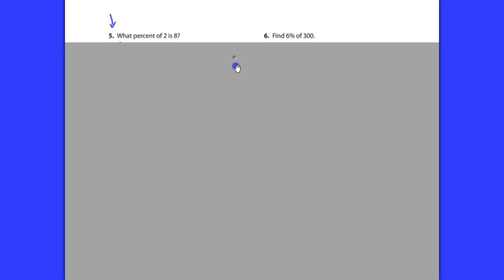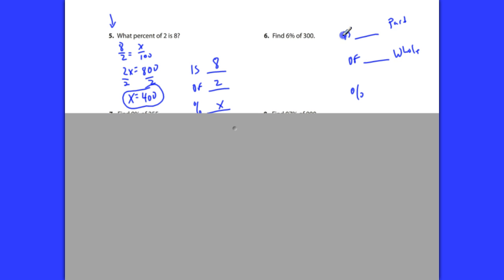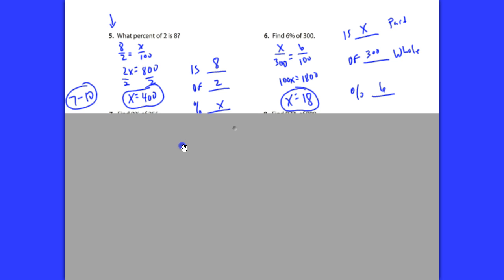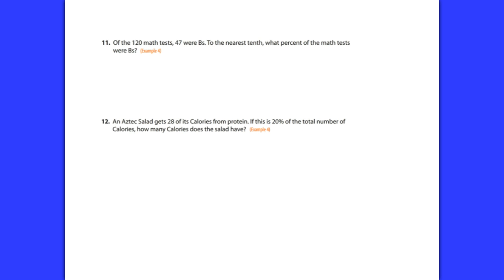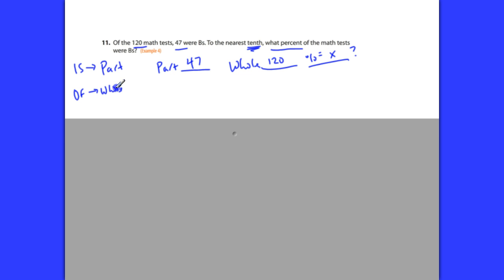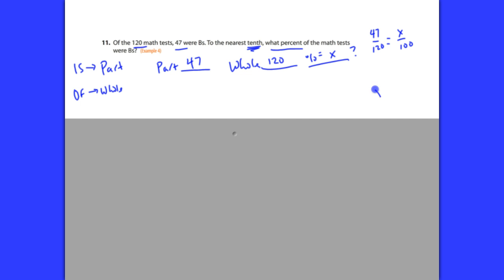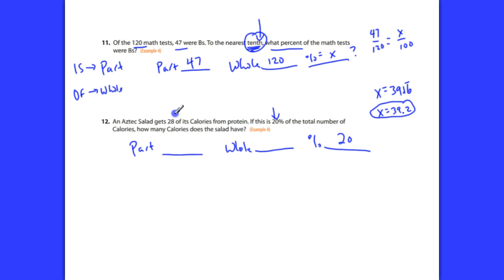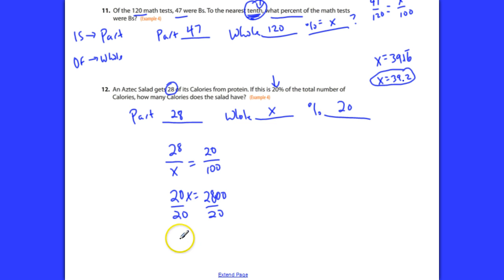PreAlg 6-1 Percent Proportions Part 2